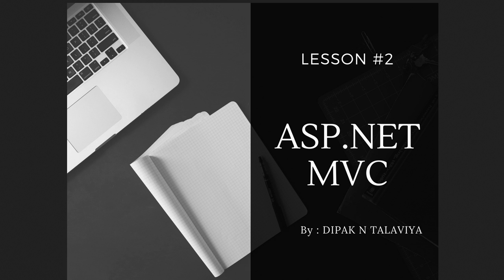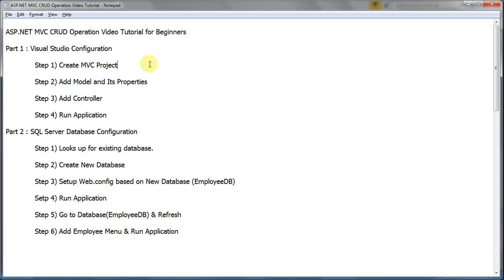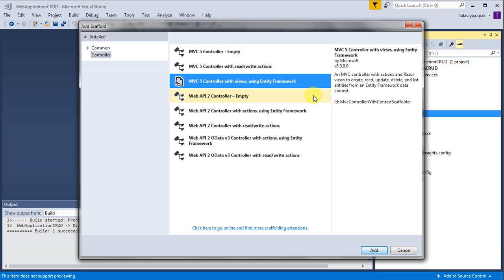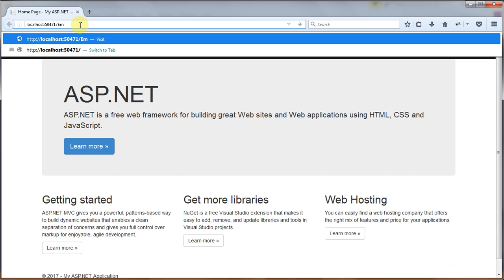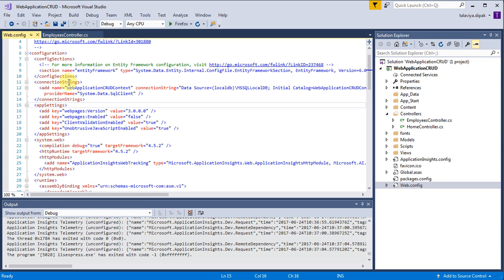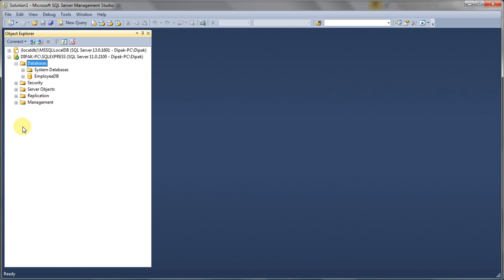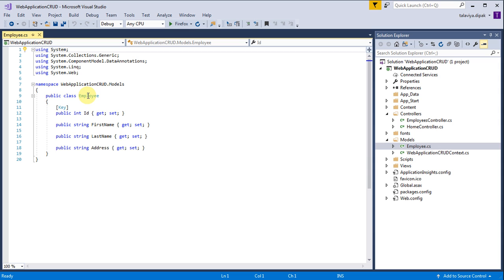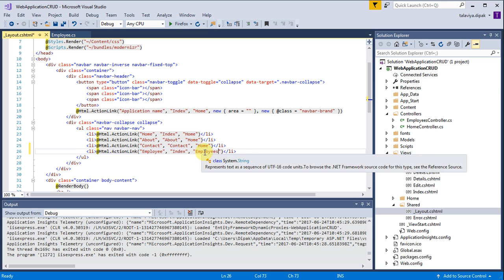ASP.NET MVC 👉 #2 | ASP.NET MVC CRUD Operation Video Tutorial for Beginners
Hello Everyone,

This Video tutorial describe all about to Perform Create, Read, Delete, Update operations in ASP.NET MVC in Visual Studio 2017.

This is step by step tutorial which explain through following steps.

# ASP.NET MVC CRUD Operation Video Tutorial for Beginners #

Part 1 : Visual Studio Configuration :

               Step 1) Create MVC Project

               Step 2) Add Model and Its Properties

               Step 3) Add Controller

               Step 4) Run Application

Part 2 : SQL Server Database Configuration :

               Step 1) Looks up for existing database.

               Step 2) Create New Database

               Step 3) Setup Web.config based on New Database

               Step 5) Go to Database & Refresh

               Step 6) Add Employee Menu & Run Application

Learn Everyday!!